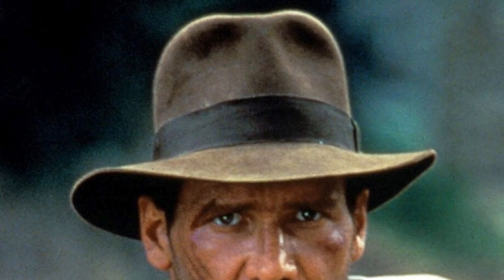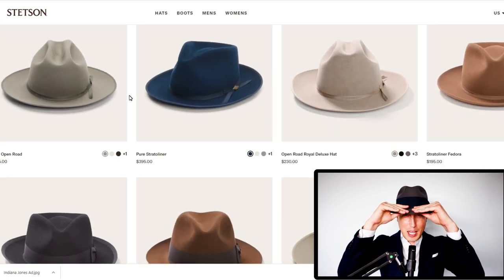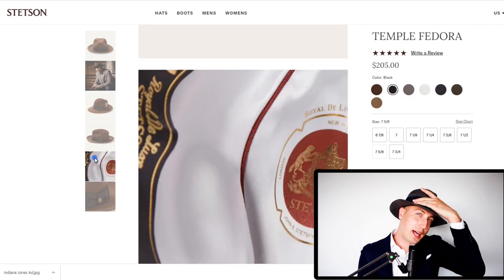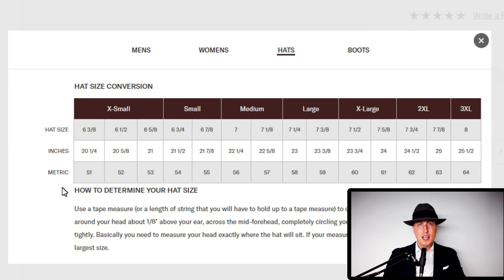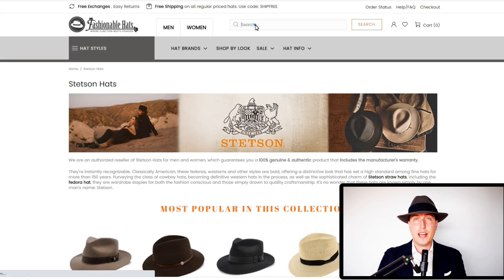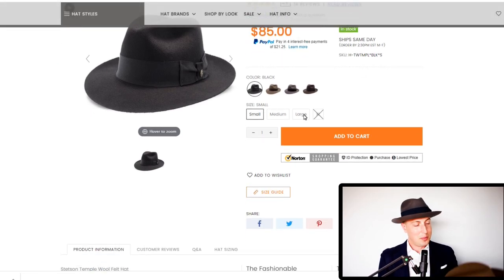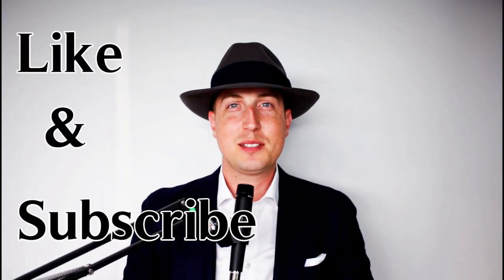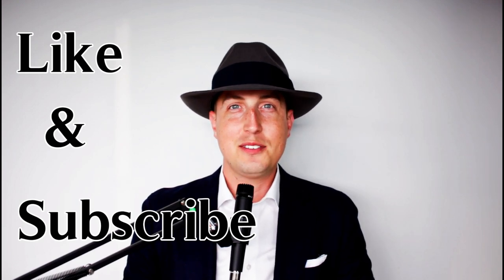Stetson Temple Fedora Hat Review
@The_Dapper_House presents a review on Stetson's Temple Fedora Hat.  Learn which early 80's movie featured this hat and see why it could be a good choice for your wardrobe.   Learn additional information on our take on the Stetson's Temple Fedora and find out ways it can fit within YOUR budget.